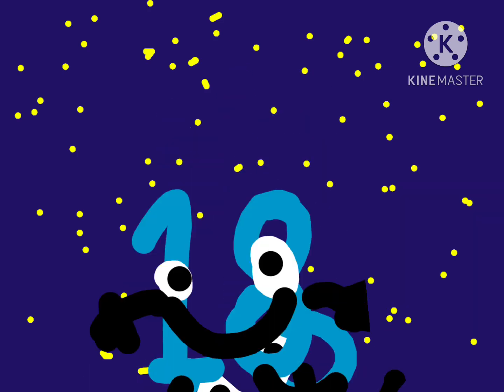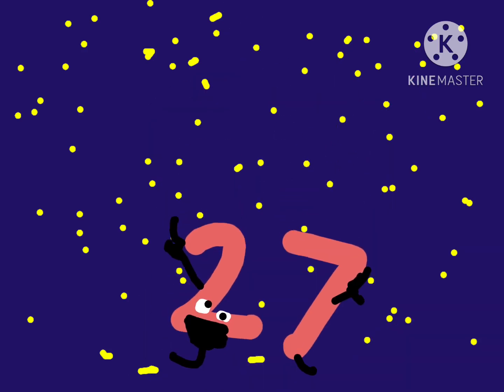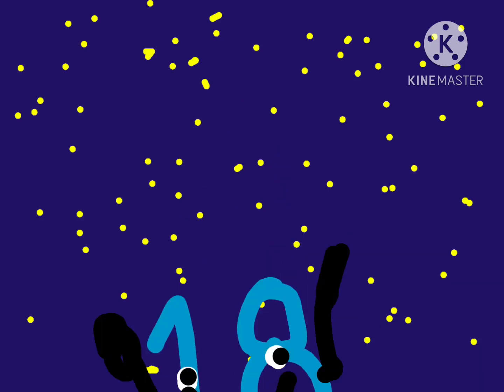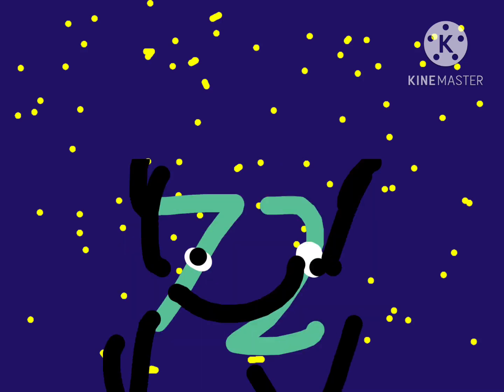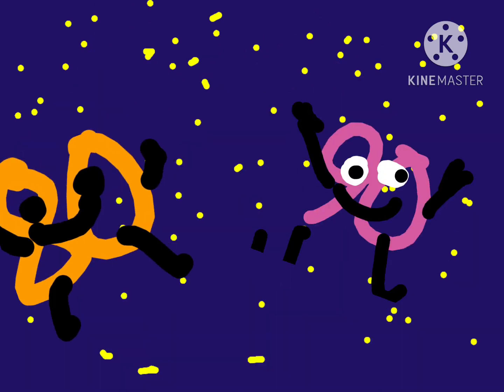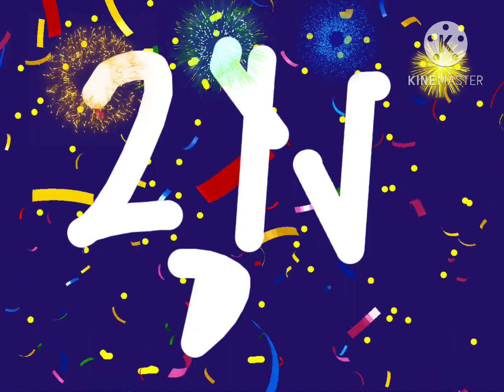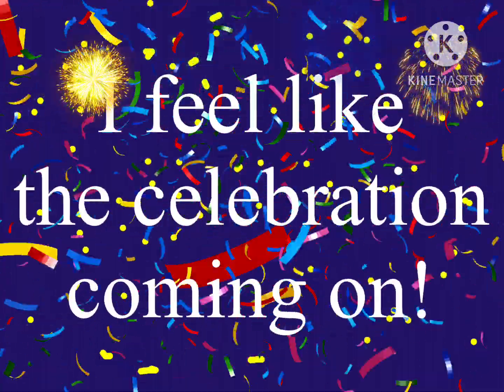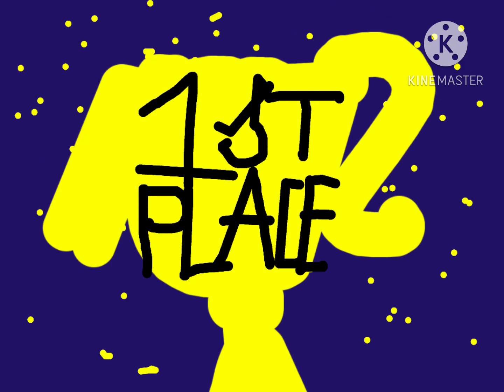Numberfriends Skip Counting Songs Collection!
In this video, Learn to skip count by 2's, 3's, 4's, 5's, 6's, 7's, 8's, 9's and 10's in song!